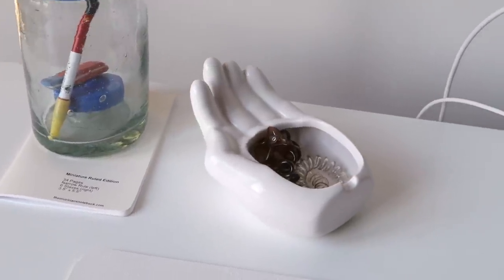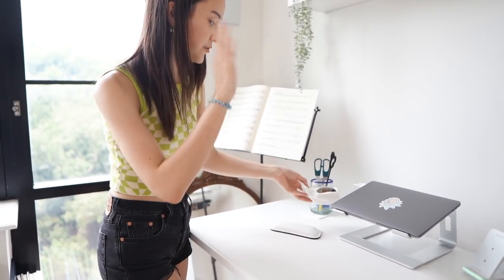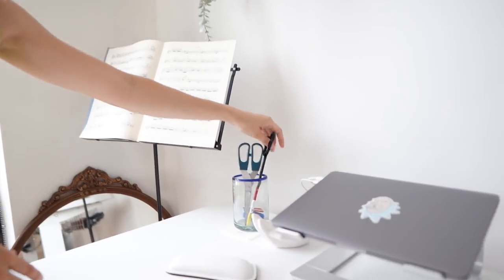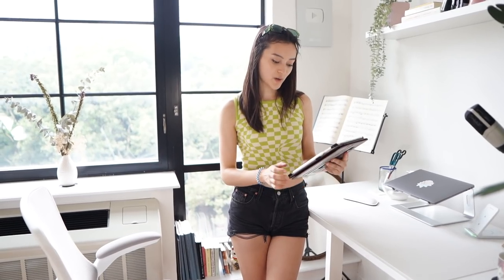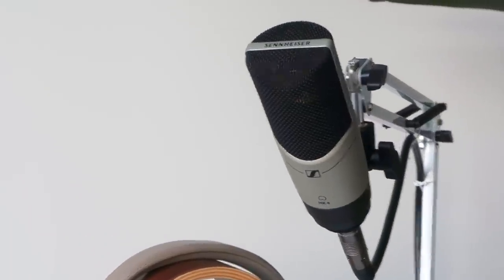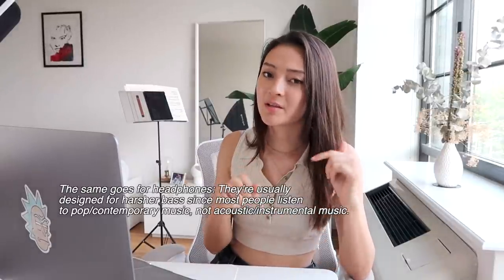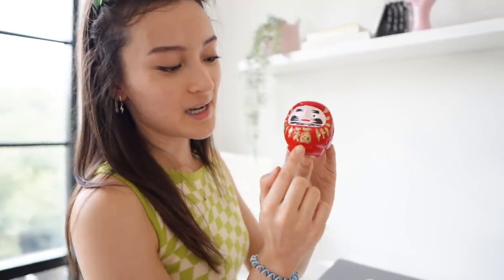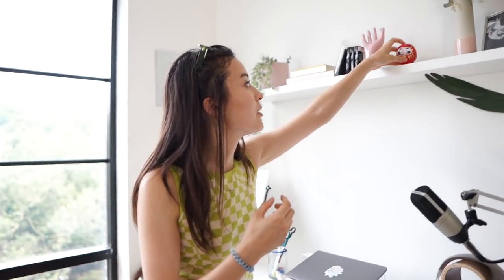My DREAM Creative Office Setup! Music Studio Essentials, Desk Tour (modern + productive)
I've been so eager to share my DREAM office setup with you since this video has been brewing up for a while 🤩 Let me show you my music studio essentials as a violin teacher/musician/content creator aka an all-round creative freelancer in my modern yet productive desk tour!
Thank you Sennheiser for not only sponsoring this video, but also for providing my childhood with high quality sound. Because of you I'm an audiophile lol 🎶

For XLR microphones you will need an audio interface + conductor!
audio interface
conductor cable
microphone boom arm stand

✩ chapters ✩
0:00 Intro + my occupation
0:36 The basics: standing desk + chair
2:06 About posture...
3:55 Electronics I use for teaching
4:28 My Audio Essentials
5:08 Recording with quality: XLR vs USB microphones
5:59 Investing in an audio setup
6:09 MK4 microphone sound + specs
7:02 Listening with quality: headphones
7:22 Safe listening
7:34 My preferred headphones: MOMENTUM Wireless
8:11 On the go earbuds: MOMENTUM True Wireless 2
8:26 Noise cancellation vs *active* noise cancellation
9:03 Top shelf organization
9:56 Violin Strings
10:28 Music Stand + Sheet Music
11:03 My Violin’s Couch lol

✩ mentioned office items ✩
standing desk
ergonomic office chair
desk protector
mouse pad
laptop: Apple MacBook Pro
laptop stand
pink ringholder hand: thrifted, similar
glassware: thrifted
wireless charger
iPad: Apple iPad Pro + Apple Pen
wooden headphone stand
floating shelf
darumai doll (similar)
strings: peter infeld strings by the brand thomastik infeld
fake bird of paradise plant
plant basket (similar)
fake hanging plant (similar)
travel music stand (similar)
lucky cat (similar)
oil diffuser
muji essential oil
mirror: thrifted
vinyl recordings coasters
violin case (same model, different color)

items I didn't mention in the video:
moomin mug
underneath desk cable management
adhesive cord organizers
laptop camera cover (for security)

✩ filming  gear ✩
studio light (similar)

✩ let’s connect! ✩